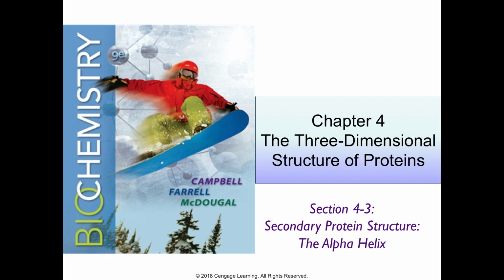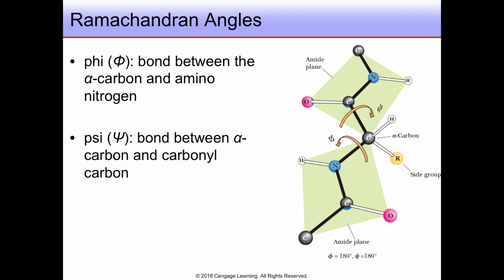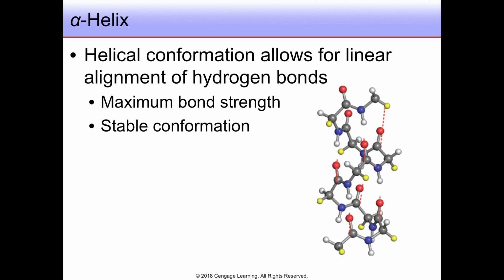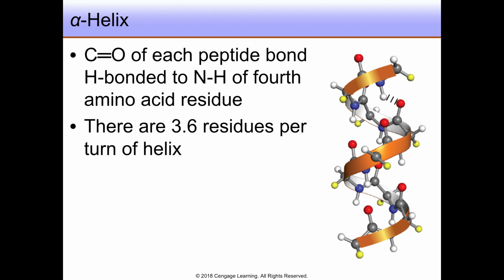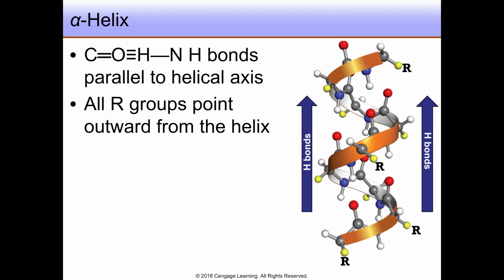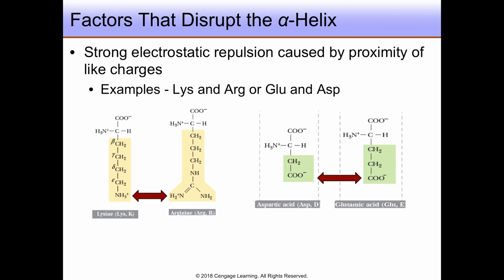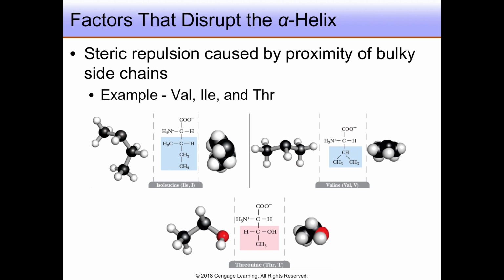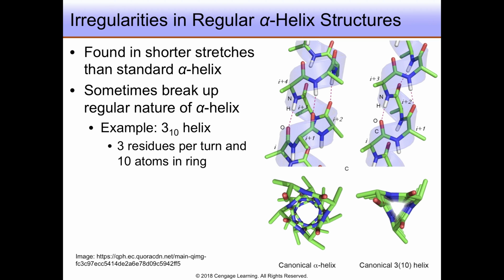04.3a-Secondary Protein Structure: The Alpha Helix